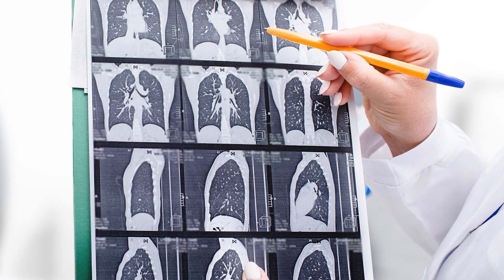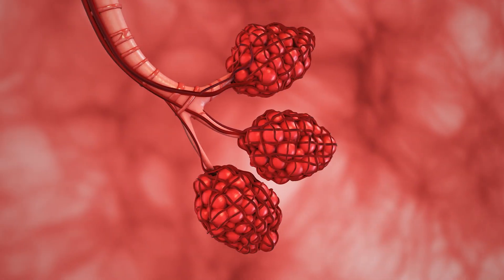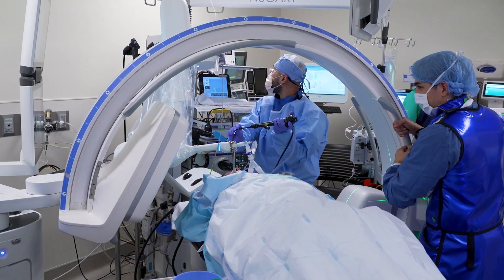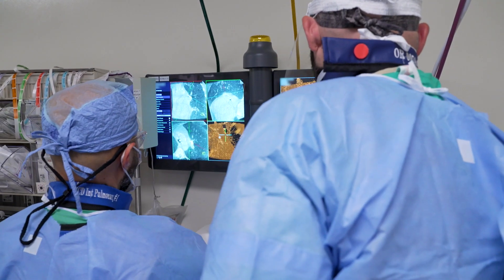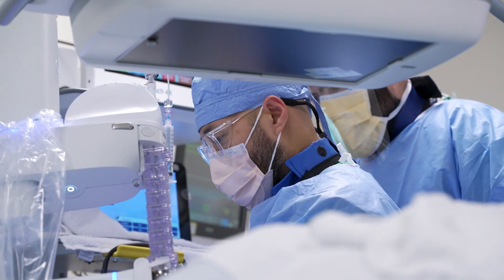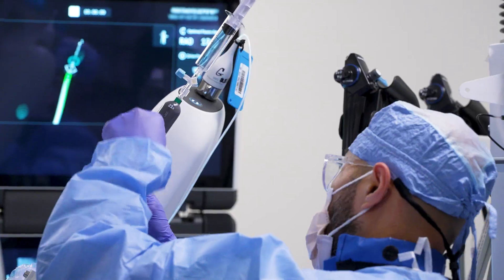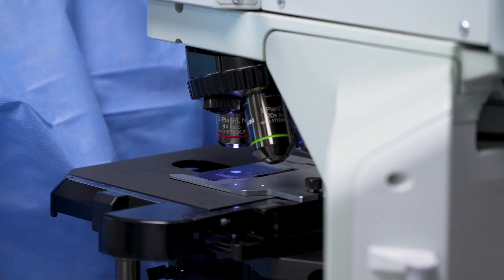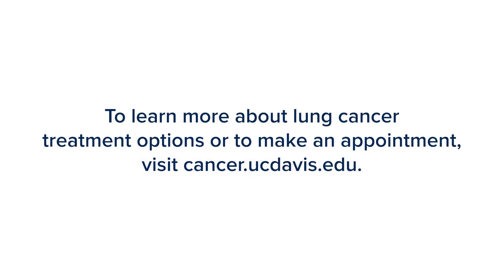Lung Cancer Surgery Using Cios Spin Real-Time Imaging and Robotic Bronchoscopy | UC Davis Health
Lung cancer remains the deadliest cancer worldwide — but new technologies at UC Davis Health are helping doctors diagnose and treat it earlier than ever before.

In this video, Dr. Chin Phan, medical director for Interventional Pulmonary Services at UC Davis Medical Center, explains how two leading-edge tools — Cios Spin and robotic bronchoscopy — are transforming lung cancer care.

Using real-time 3D imaging and robotic precision, UC Davis physicians can now navigate deep into the lungs, locate even the smallest nodules, and confirm biopsy targets with remarkable accuracy. The combination of these two technologies allows for earlier detection, more precise diagnosis, and better outcomes for patients.

UC Davis Comprehensive Cancer Center is committed to excellence in cancer care. Designated as a comprehensive cancer center by the National Cancer Institute, our approach to cancer care starts with teams of doctors who work together to develop the most effective treatment or combination of treatments for each patient. We also provide a full range of supportive care services for patients, including counseling and nutrition consulting. Our physicians conduct clinical research and collaborate closely with laboratory scientists, ensuring that new drugs, advanced biotechnologies and other treatments developed in the lab can move quickly to the clinic to benefit patients. Ranked among the nation’s best hospitals, we are breaking barriers to beat cancer.